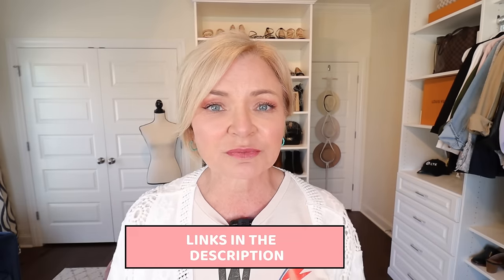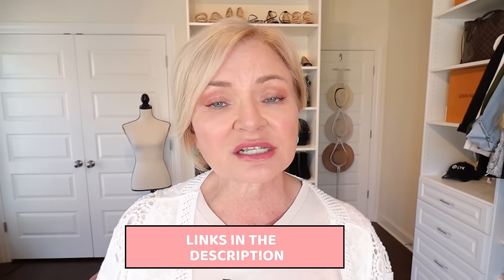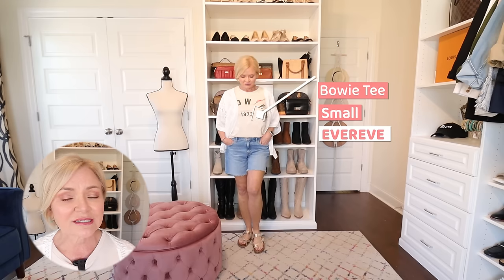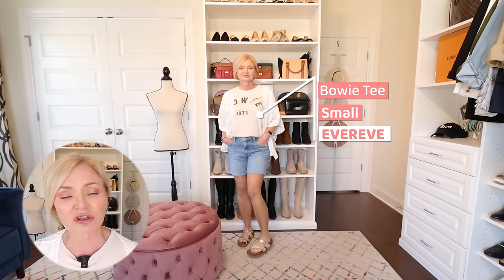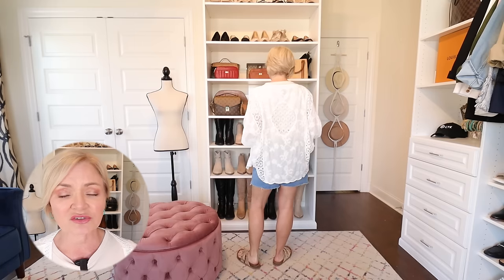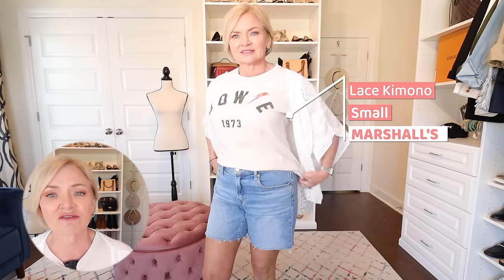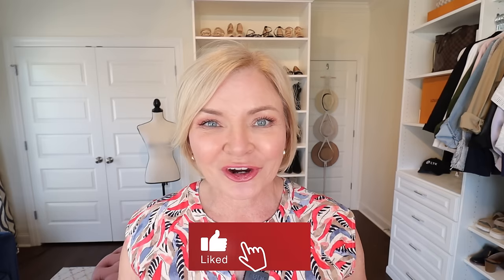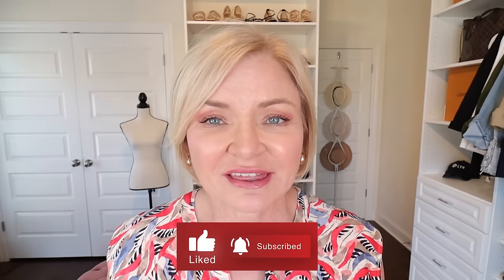Top 10 Most Comfortable Shoes! / Must Have Shoes for Women Over 50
Today's video features my Top 10 Most Comfortable Shoes! / Must Have Shoes for Women Over 50.  I'm sharing the BEST shoes to keep you in fashion even if you have foot problems like Plantar fasciitis or bunions (like me). From walking shoes to cute sandals, I share a little bit of everything in today's video, PLUS outfits to wear with your comfy shoes!

💰Don't forget to sign up with RAKUTEN to earn cash back on all your online purchases! Sign up using my link and you'll receive a $30 bonus rebate with your first purchase!

ITEMS IN MY FILMING ROOM
✅ Hat Holder hanging on my door
✅ Pink Storage Ottoman

SANDALS
#1 Walmart Footbed sandals
Graphic Tee Small
Lace Kimono
Denim Shorts 6

#2 Lands End Sandals
Lands End Khaki Shorts 6
Striped Boxy Tee Small

#3 Sorel Kinetic Sandals
White Tee w/Ruffle Sleeves Small
Wide Leg Linen Pants
Orange Raffia Earrings
Black Dress Small

#4 Sorel Kinetic Slide Sandals
Navy Dress Small (similar)

#5 Steve Madden Mona Sandals Bone & Black
Blue/White Dress with Bone Sandals Small
Black Top Small
Seersucker Shorts 4

#6 OOFOS Flip Flops

FLATS
#6 Vivaia Mary Jane Flats
#7 Vionic Ballet Flats
Patterned Top Petite Medium (can’t find it anymore…mjust be sold out)
Chico’s Ankle Crop Flare Jeans Size 00

#2 P448 John Sneakers
#3 Nike Daybreak Sneakers

ATHLEISURE SNEAKERS
#1 New Balance 327’s
SPANX Air Essentials Polo Top XS
SPANX Air Essentials Taper Pants Small

ATHLETIC SNEAKERS
#1 New Balance Fresh Foam More Sneakers
Pink Polo Top Small
White Athletic Skort Small

MY STATS: 👇🏻
✅Height 5'2"
✅Weight 130
✅ 34DD
✅ 6.5 (usually)